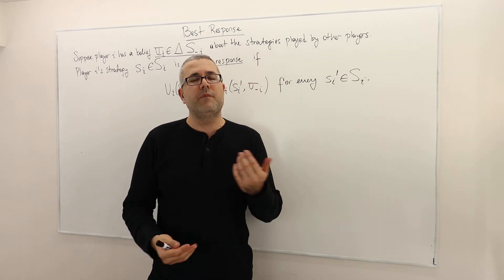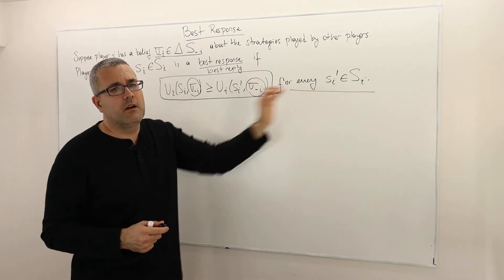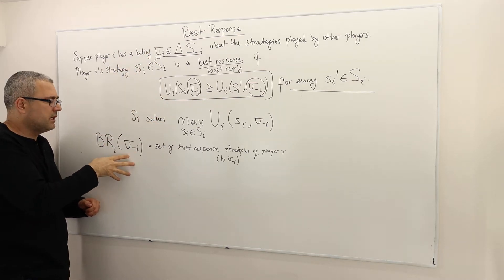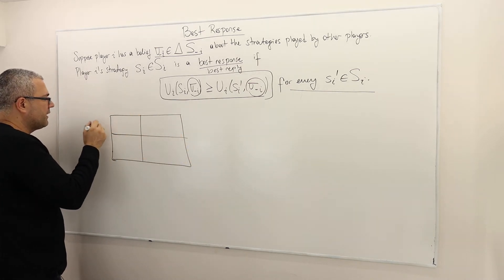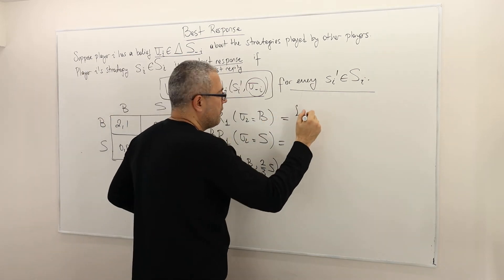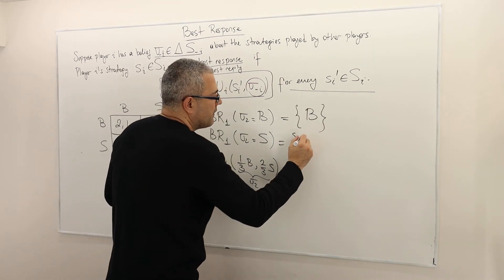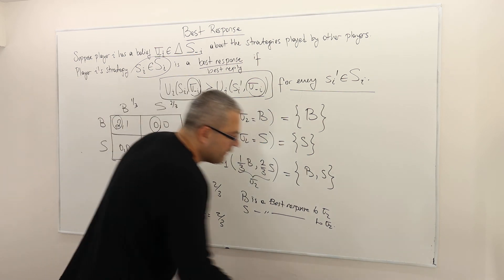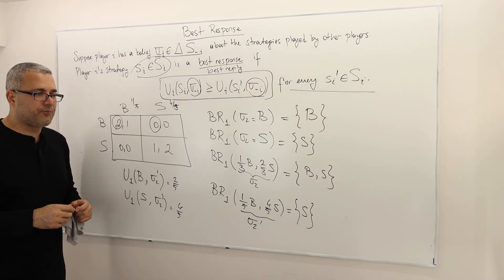2. Best Response (Game Theory Playlist 2)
This episode introduces the concept of best response (best response function or correspondence) and applies this concept on a simple simultaneous-move game.